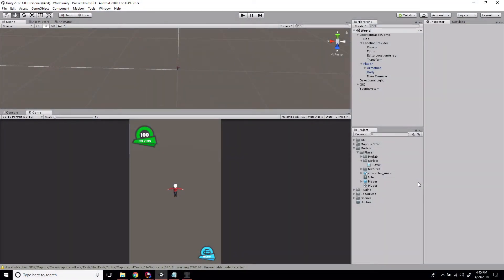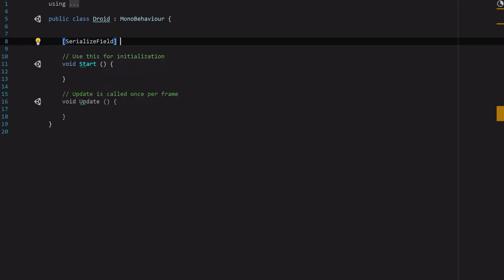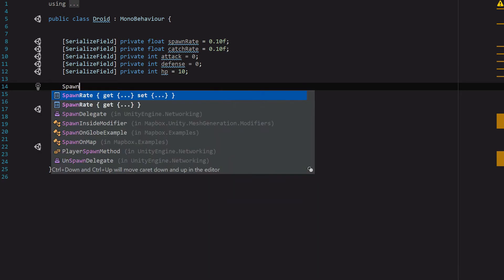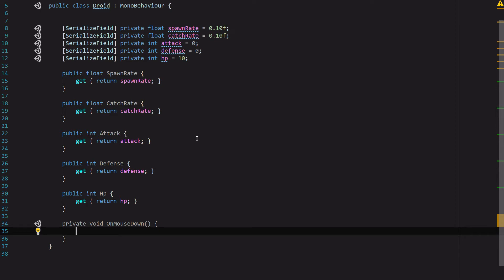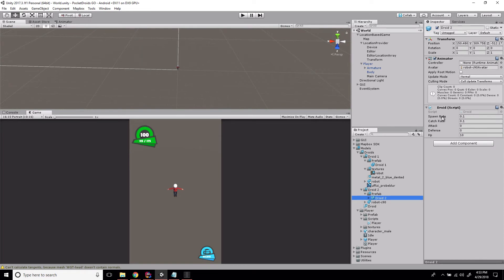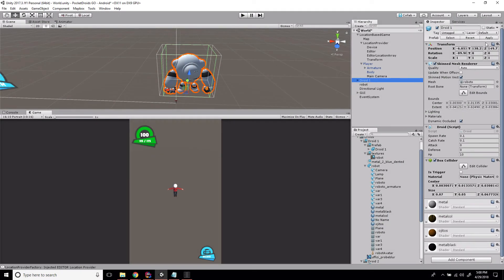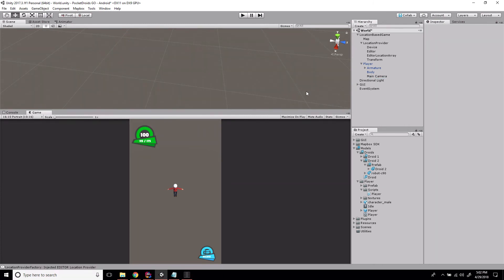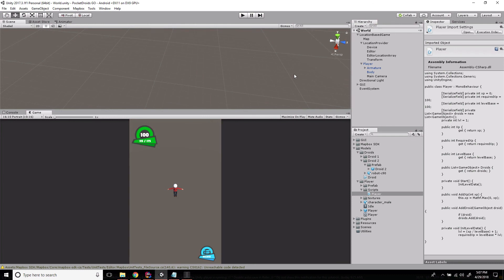Build a Unity 3D game with Mapbox (8/29) Creating the Droid class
In this lesson we'll be creating the Droid class.